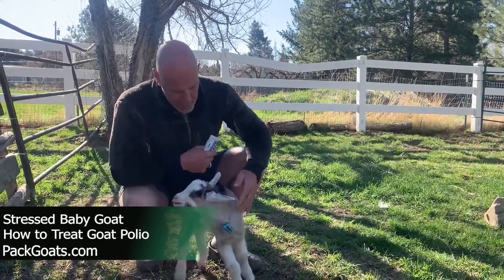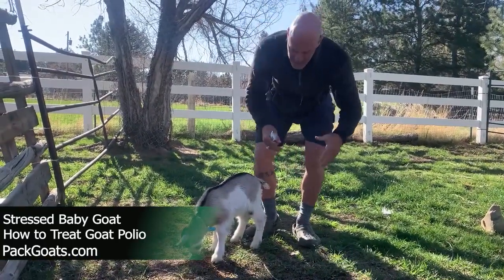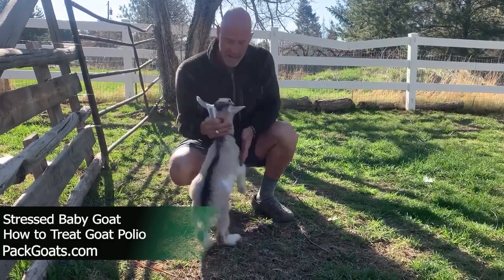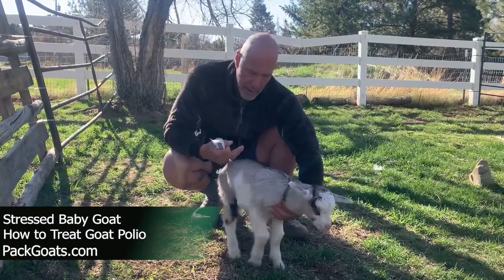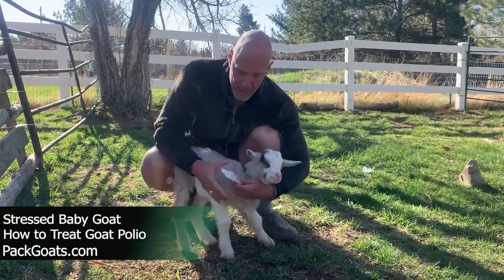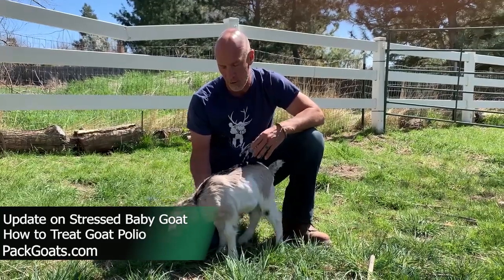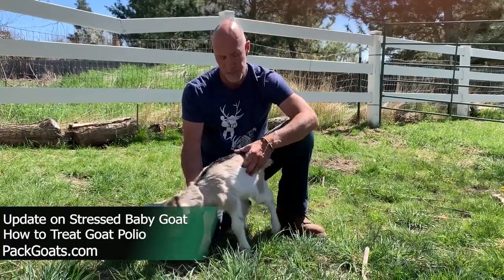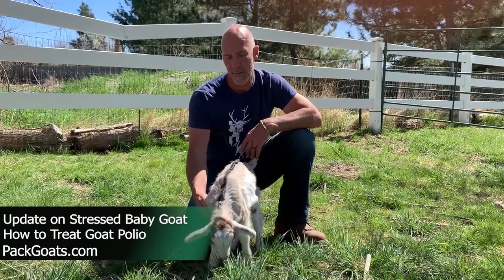Stressed Baby Goat & How to Treat Goat Polio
Marc Warnke, "The Goat Guy," at Packgoats.com shares what happens when baby goats get stressed. The baby goat is lacking thiamine. Signs to look out for: Limp, lethargic, stumbling, clumsiness, neurological signs. Looking goofy and drunk-like symptoms.

When a baby goat has been transported, change of food, and switching pen.
Give an injection of Thiamine or Vitamin B to get back into their system.

Update on Baby Goat: polio, infection in stomach, and floppy baby.

Do your Best and research and troubleshoot. Hope you find that helpful.